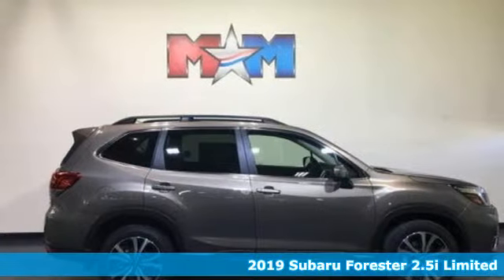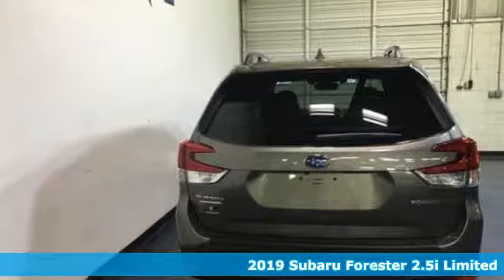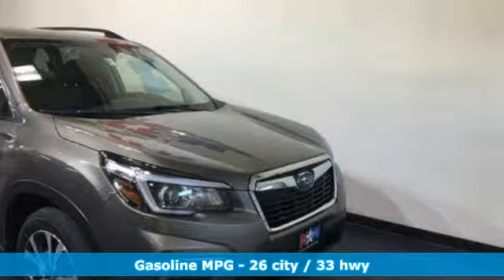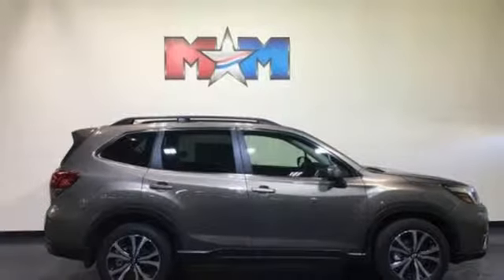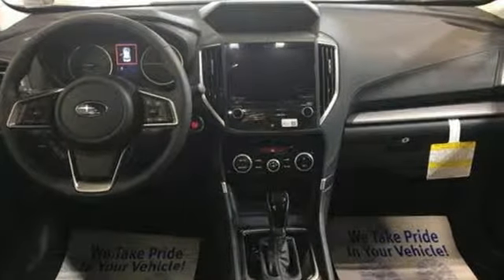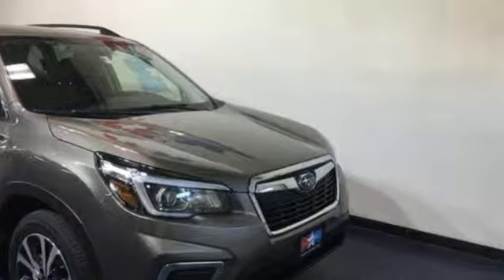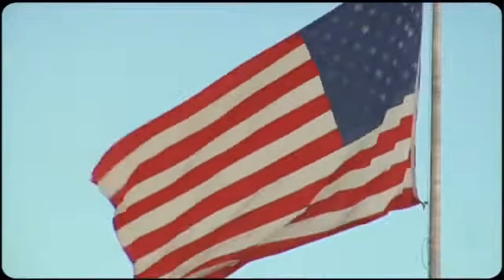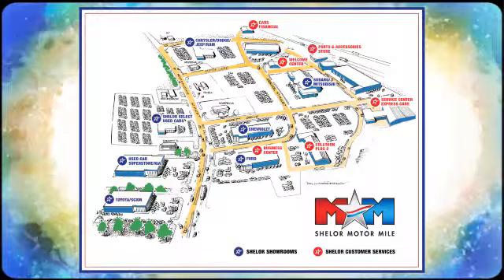New 2019 Subaru Forester Christiansburg VA Blacksburg, VA SU190673 - SOLD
Year: 2019
Make: Subaru
Model: Forester
Trim: 2.5i Limited
Engine: 2.5L 4 Cylinder Engine
Transmission: CVT Transmission
Color: SEPIA_BRONZE_METAL
Stock #: SU190673
VIN: JF2SKASC8KH500235